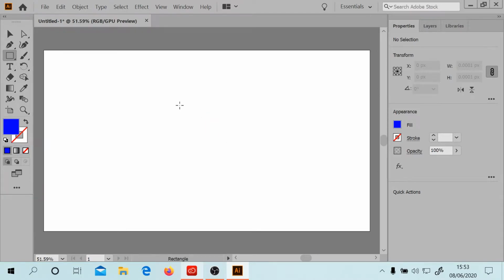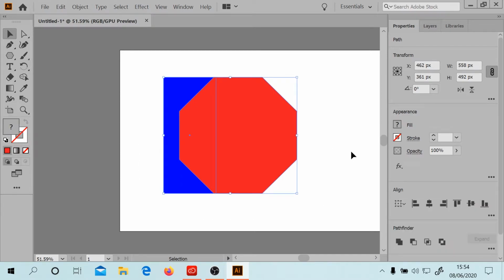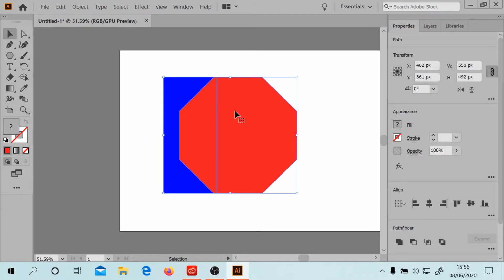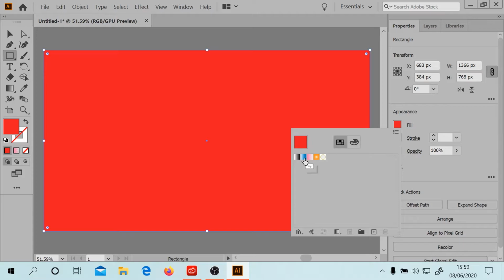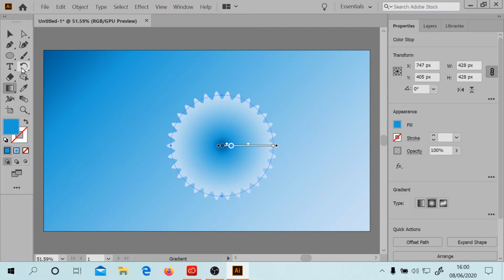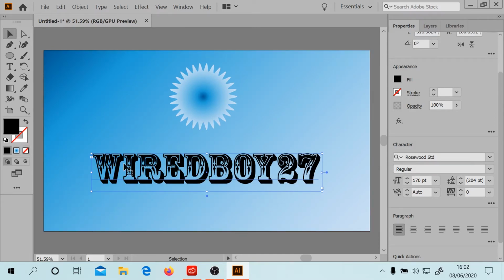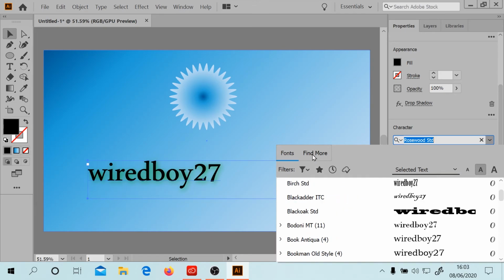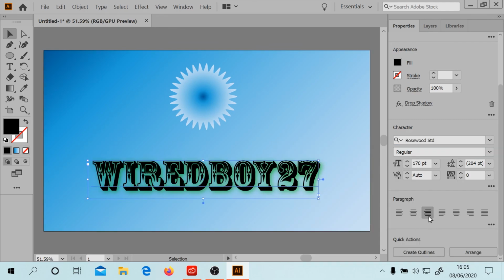Use the Shape Builder in Illustrator 2020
Guide to using the shape illustrator tool and also a couple of effects.

Learn the basics of Adobe Illustrator and how to use the most common tools and functions to create vector art. You can learn a lot of useful methods about drawing with shapes. Get Started with Adobe Illustrator for Beginners. Welcome to the complete beginners guide to Adobe Illustrator.  Understand how the program works. Learn how to draw in Adobe illustrator and enjoy a tutorial or some tutorials in this free video for beginners enjoy this vector tutorial and learn the many ways adobe illustrator alternative NO! :) will help understand vector art and drawing with shapes. Getting started with this beginners guide in Adobe Illustrator is easy to learn adobe illustrator animation. Adobe illustrator basics are fun and easy for beginners complete beginners and adobe illustrator basics. Whether it be adobe illustrator background or illustrator tutorial or tutorials or simply learning about adobe illustrator designs or adobe illustrator draw tutorial or illustrator vector tutorial.

illustrator 2020